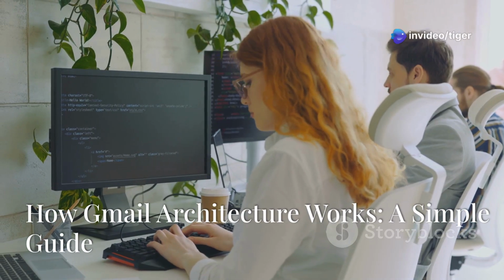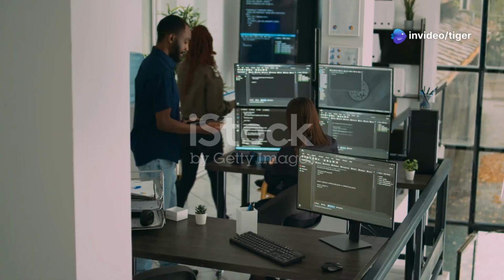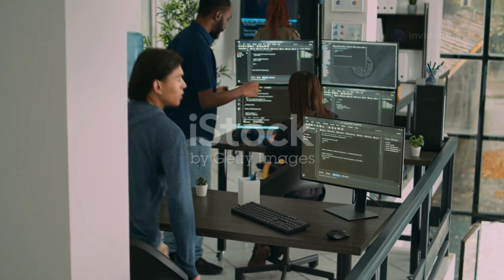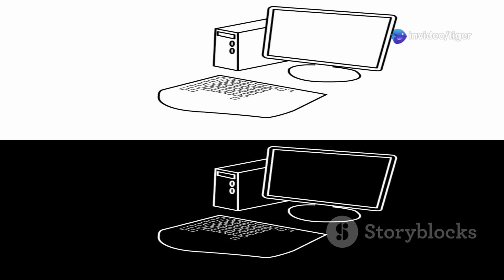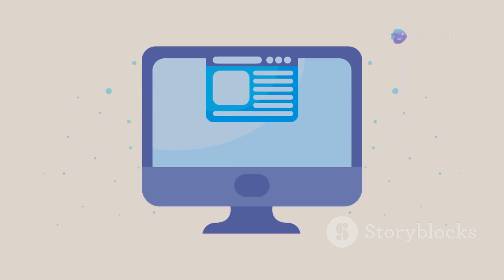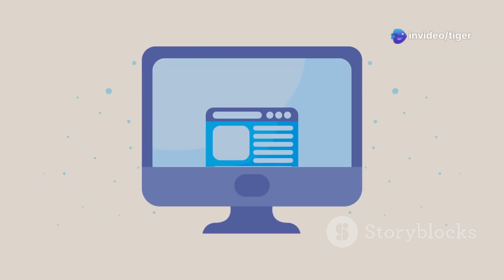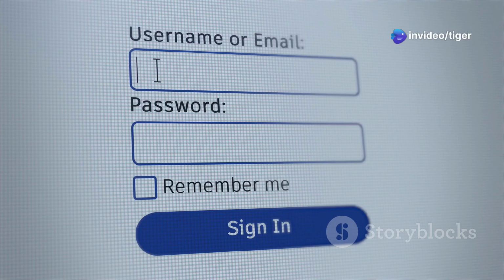How Gmail Architecture works | free course for beginners | invideo-AI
I'm passionate about helping others learn and grow in their careers. Through my videos, I aim to provide comprehensive and engaging tutorials on a range of topics, from the basics of programming languages to more advanced concepts like algorithm design and optimization.

In addition to my instructional videos, I also offer tips and advice on how to prepare for technical interviews, including common interview questions and strategies for approaching coding challenges. Whether you're just starting out in your programming journey or you're looking to take your skills to the next level, my channel has something for everyone.

With new videos added regularly, you'll always have access to the latest tips and tricks for mastering programming languages, data structures, algorithms, and more. Thanks for stopping by, and I look forward to helping you achieve your programming goals!